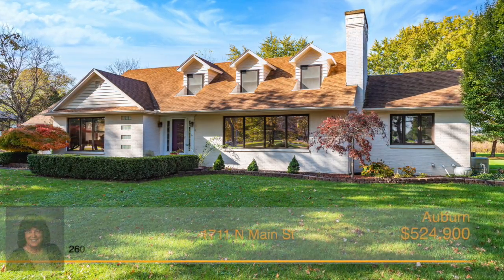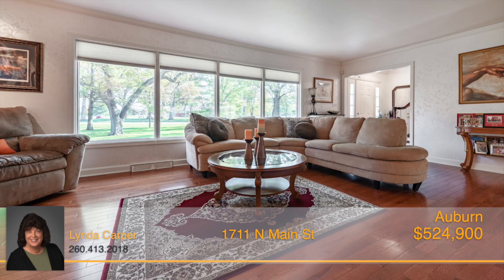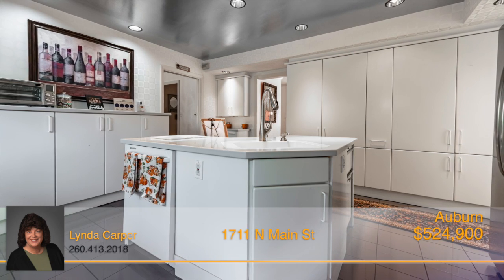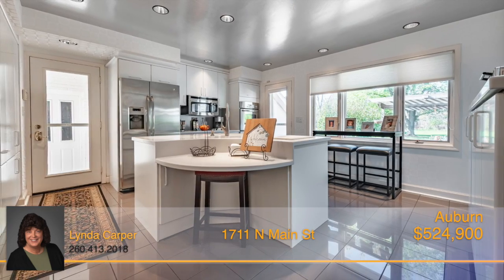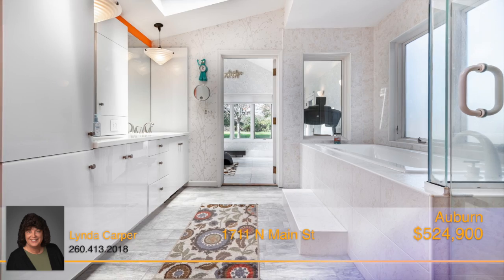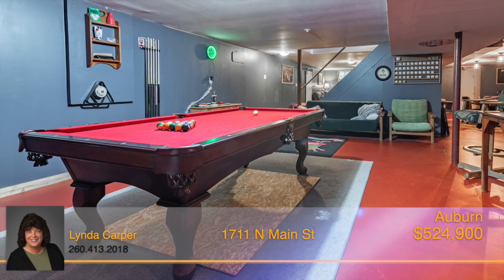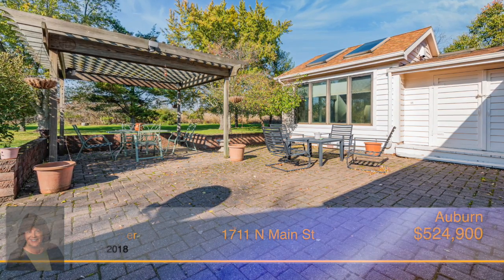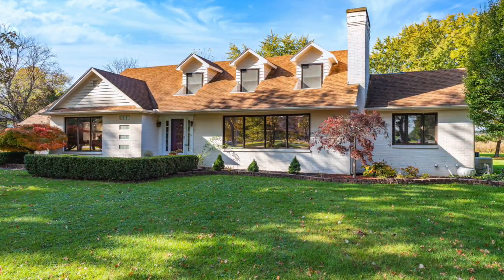1711 N Main St, Auburn, IN 46706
Welcome to Auburn & Home of the Classics! This Home is Located on Historic North Main Street. This Stately Home Boasts a Grand Foyer that leads to the Stunning Formal Living Room with Oak Hardwood Floors, an Elegant Dining Room with Italian Marble Floors, The Modern Kitchen offers Built in Stainless Steel Appliances and an abundance of Custom Cabinetry with Corian Countertops. The Family Room has a Fireplace and Built in Bookshelves.  The Master Bedroom Suite is located on the Main Floor and features a Full Bath with Tiled Shower and Walk in Closet, PLUS a Sun Room Overlooking the Private Backyard. There is also an adjacent  Home Office. The additional two Large Bedrooms and Guest Bath are located on the Upper Level.  The Finished Basement is a Great Place to Gather for all your inside Recreational activities including a Gorgeous Built in Bar, a Full Bath, and even a Sauna as well a Generator.  Outside is Perfect for Entertaining Featuring a Large Patio with Pergola  There's an Additional 24' x 24' Building for your Storage needs. All of This Sits on 1+ acre wooded Lot.